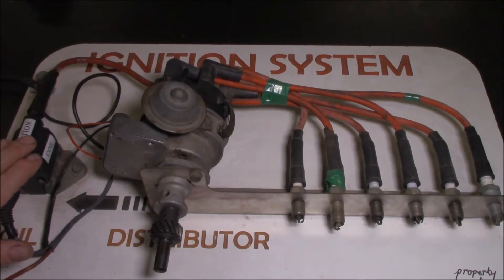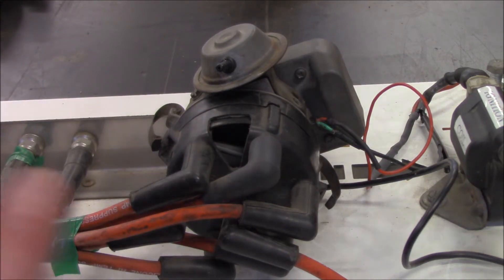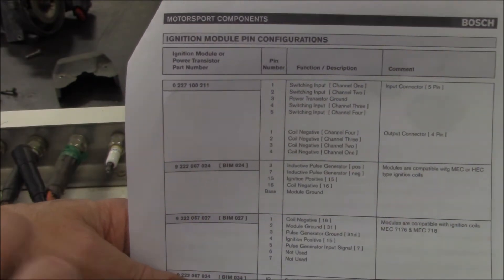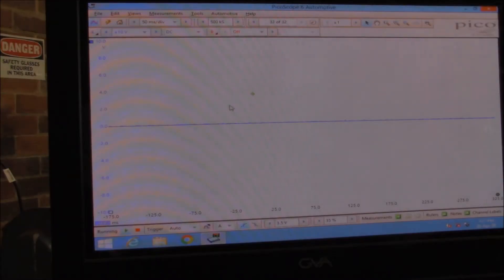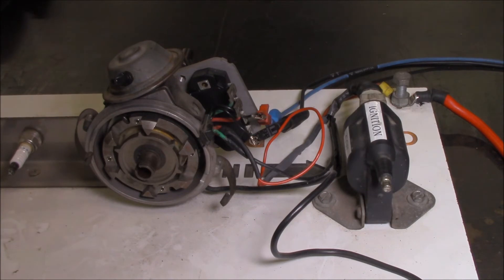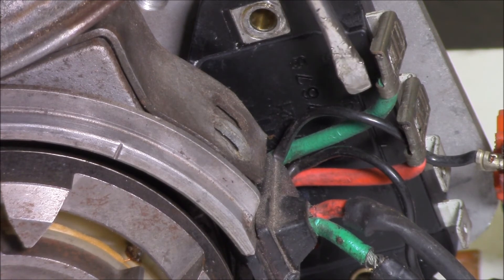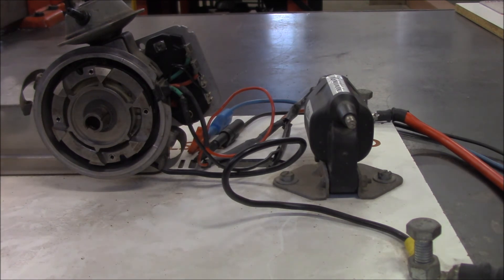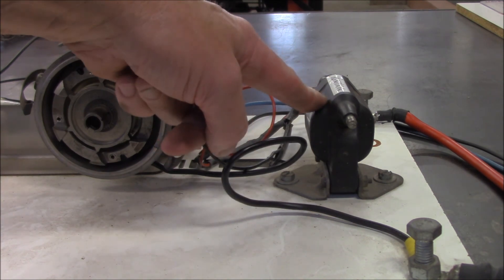Inductive Generator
An Inductive Generator is used by the primary side of an ignition system. Previous videos have discussed the Kettering System, which worked well for the time. However, for advances in technology and ever-growing strict emission laws, greater control was needed over the ignition system. This started out with some simple advancements, including an Inductive Generator with an ignition module.